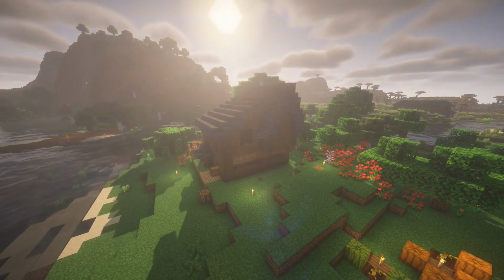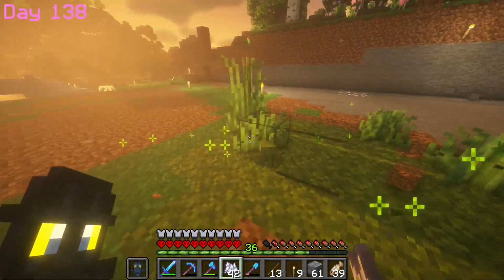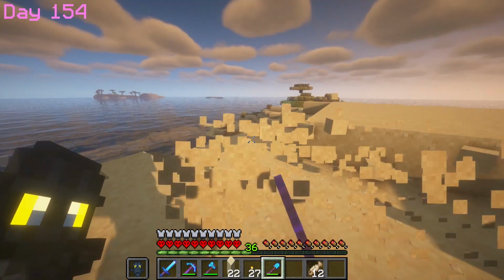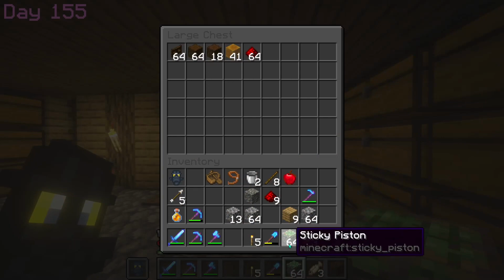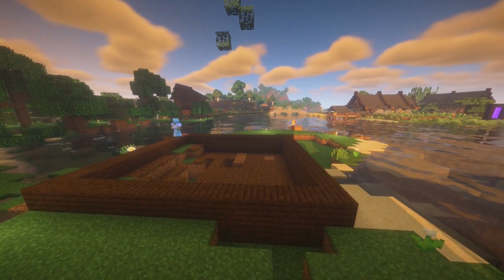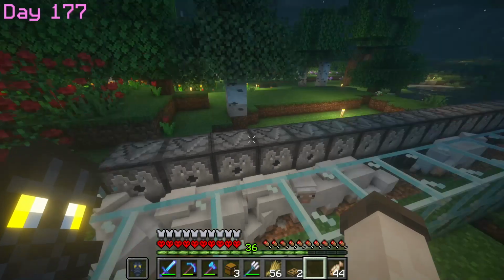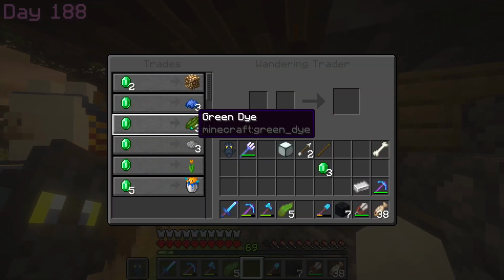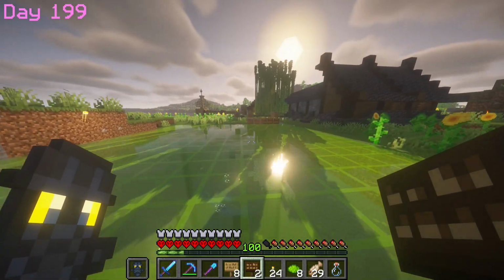I made 6 Mega Farms in 100 days in Hardcore Minecraft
In this episode, I create a few mega farms just so I can make a tree farm.